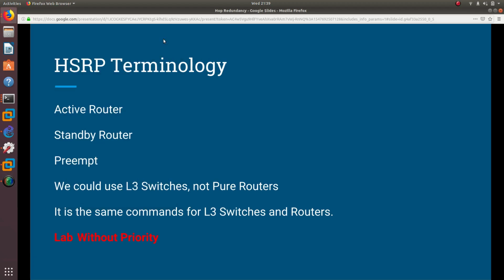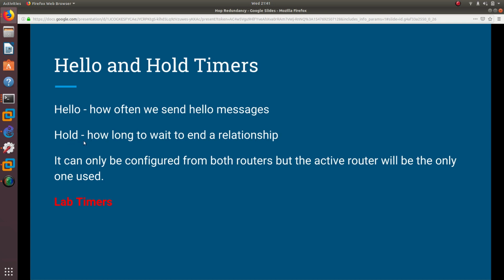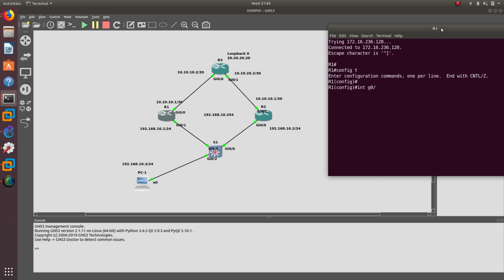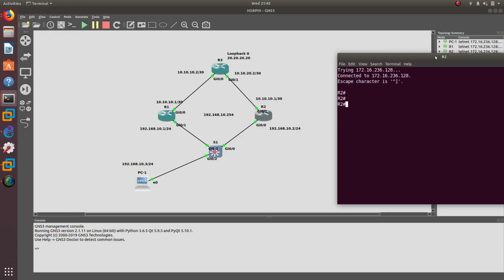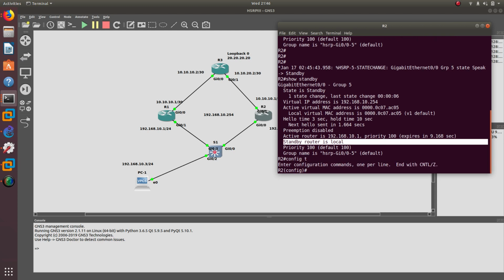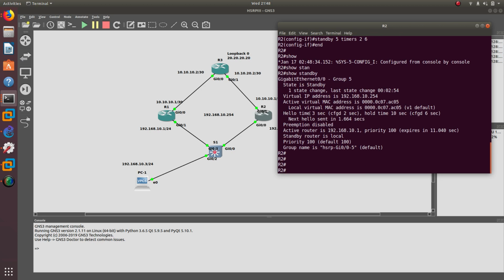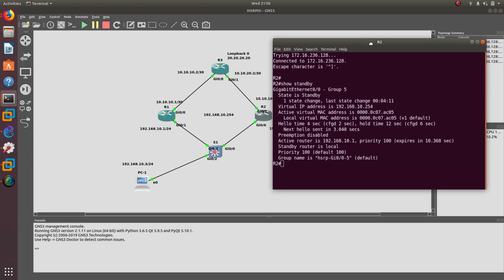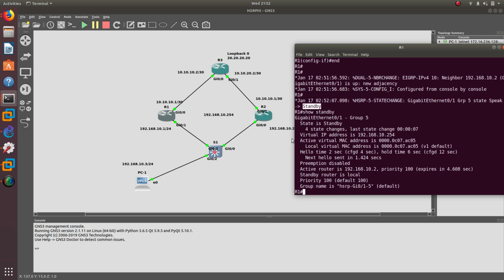GNS3 Lab: Hot Standby Router Protocol (HSRP) Hello and Hold Time Explained Part 4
Hello time  The interval between successive HSRP hello messages from a given router
Hold time  The interval between the receipt of a hello message and the presumption that the sending router has failed